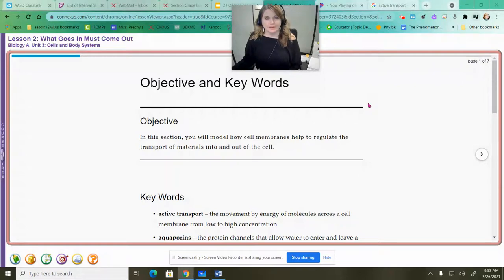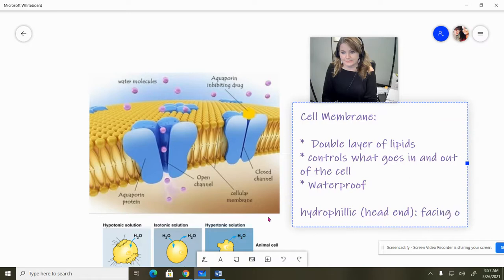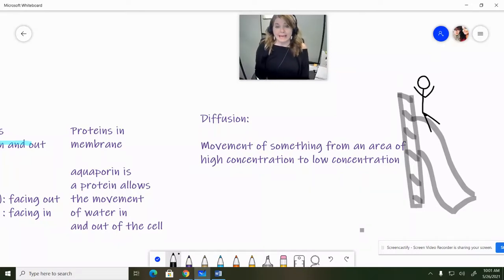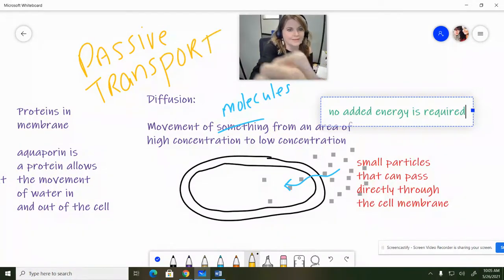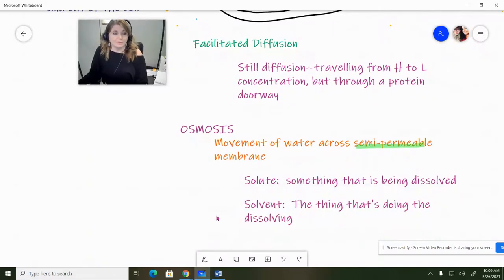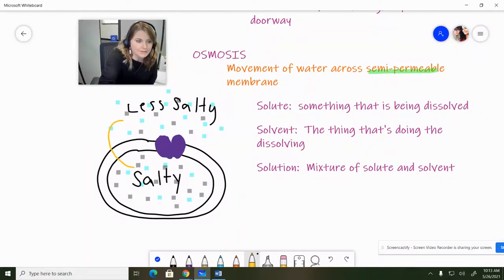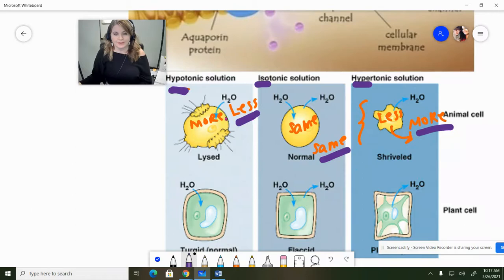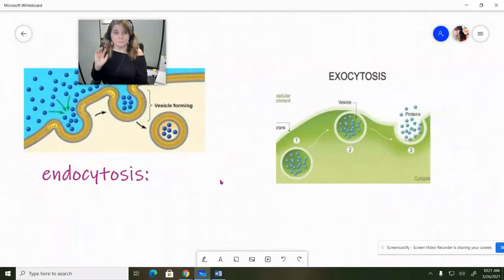WCA Biology A: Unit 3, Lesson 2: The Cell Membrane